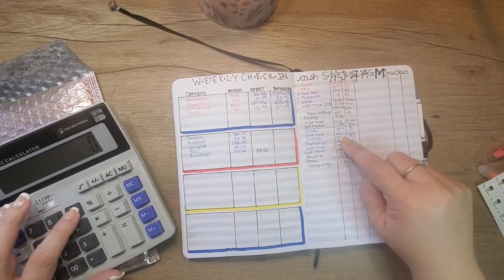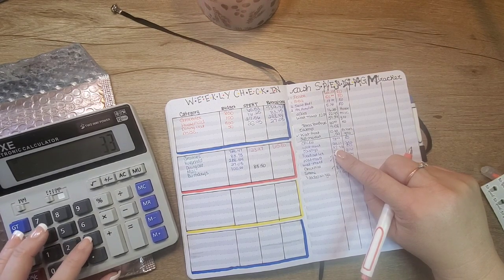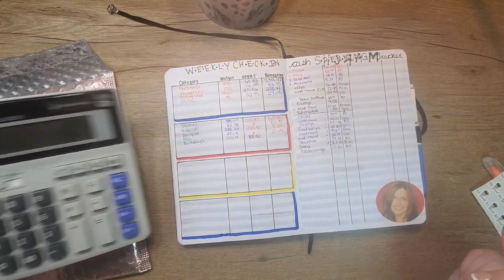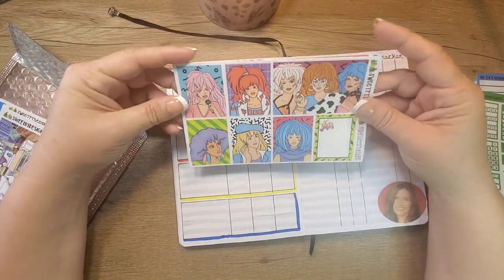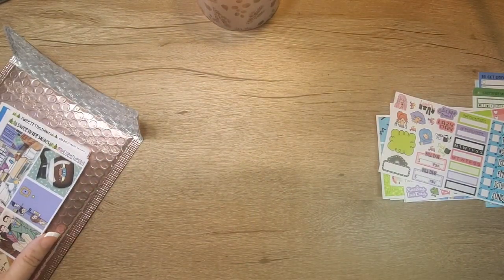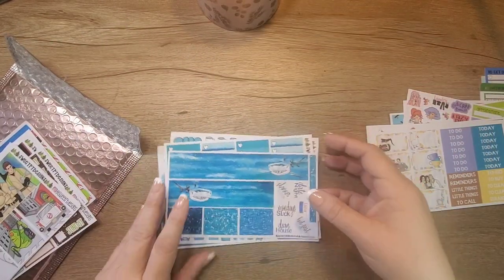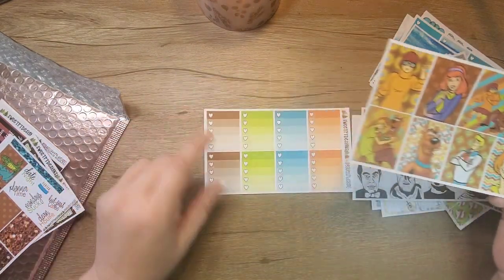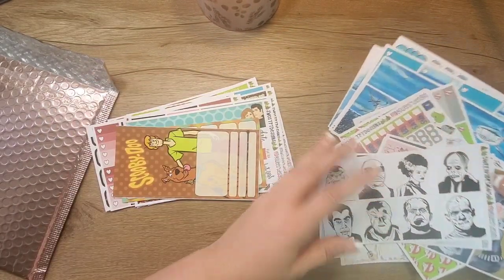Weekly Check In🪸 Happy Mail🌸 March Week 3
Weekly Check In | Happy Mail | Week 3 March
The Charming Heather Gentle

Hi Everyone ❤️
Hope you have an awesome day 🤑Watch and enjoy!
     ❤️Heather❤️

100 Envelope Savings Challenge
SweetBunnyBlessings - Etsy

qualified or certified to give financial advice. I am just